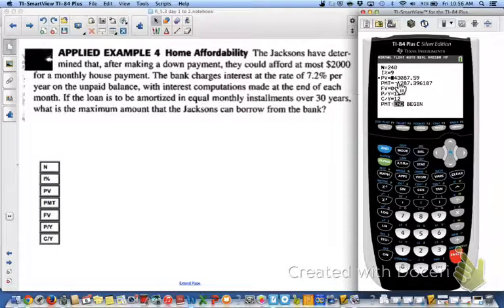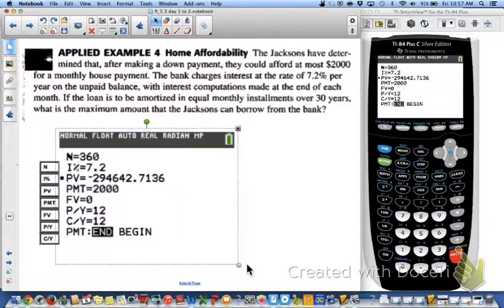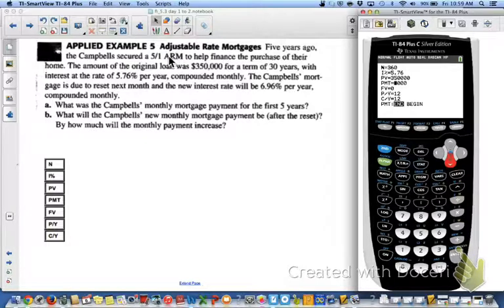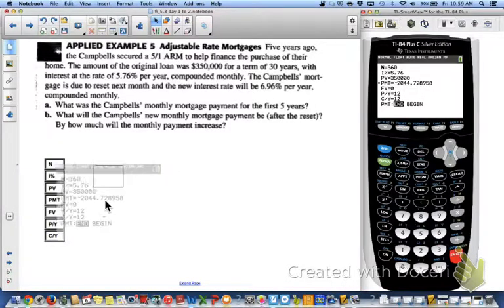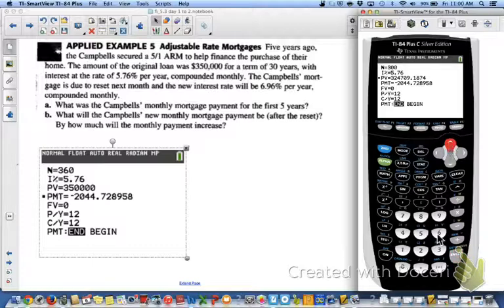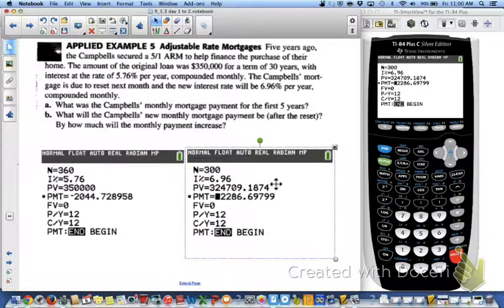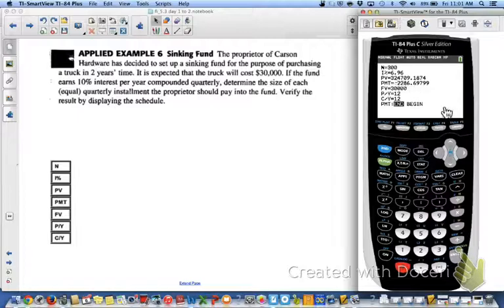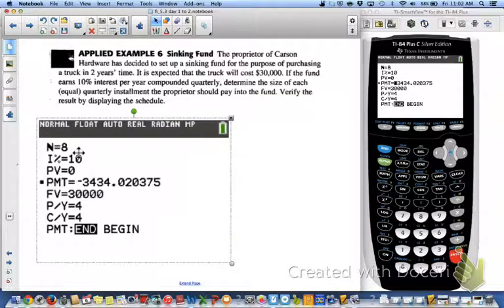finite 5.3 - more examples